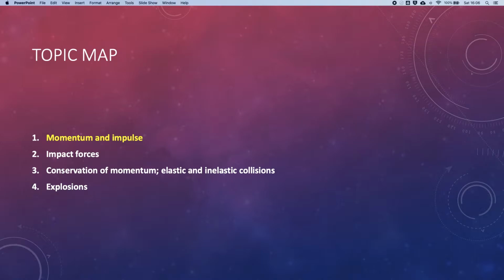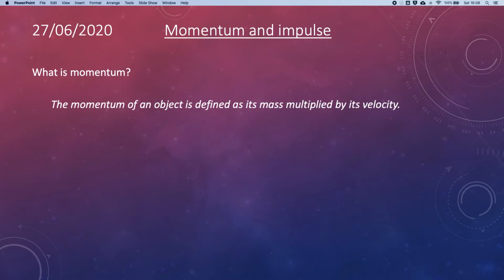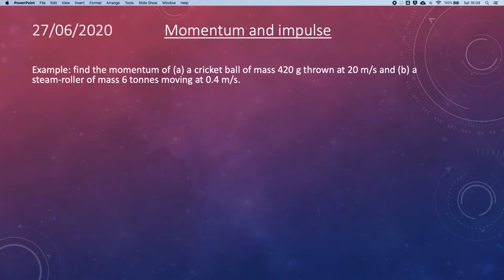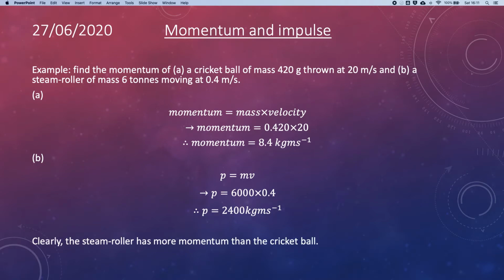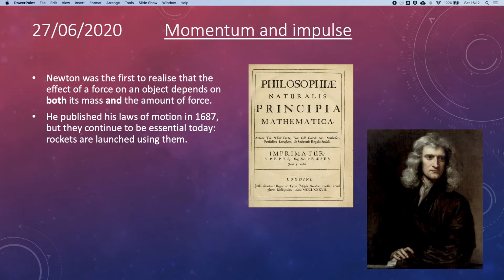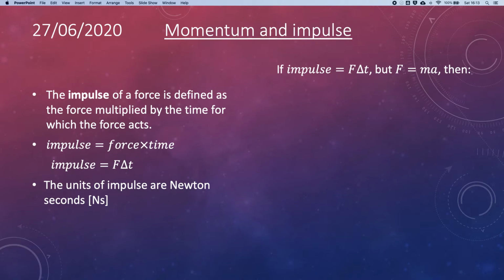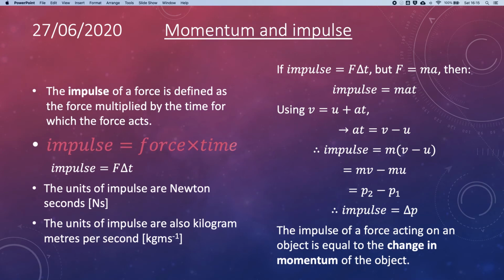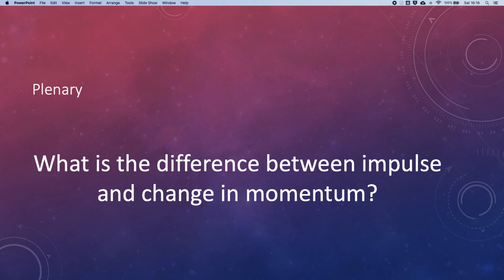Momentum lesson 1 video